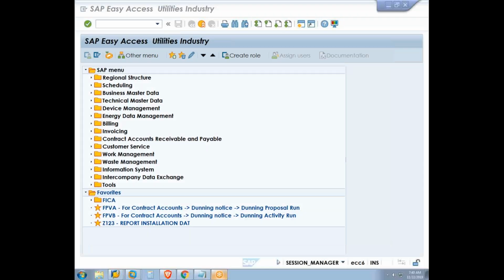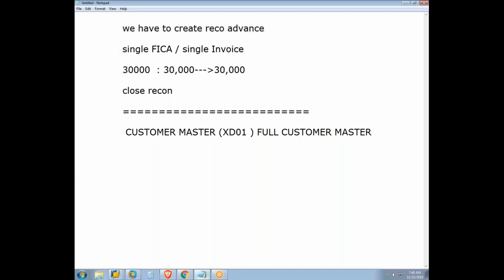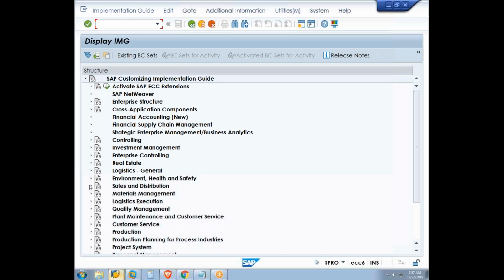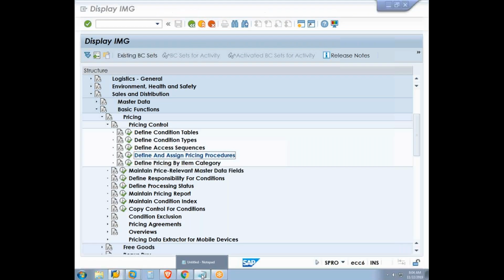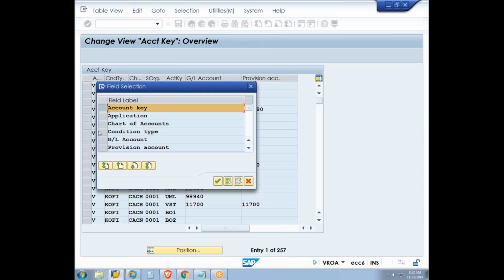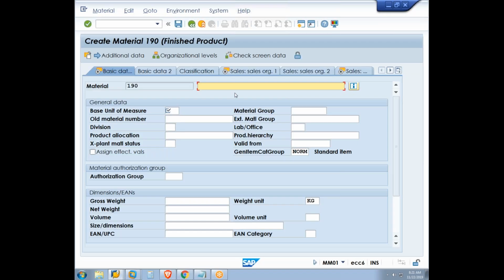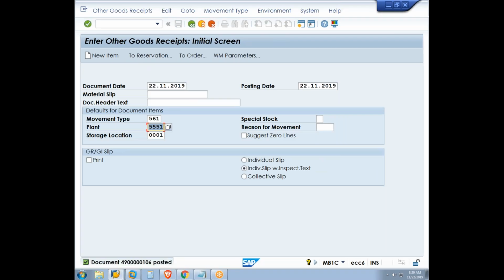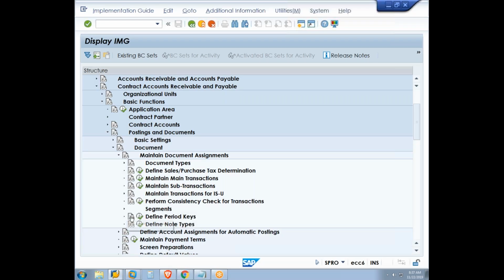Session 9 22 11 2019 GL Posting